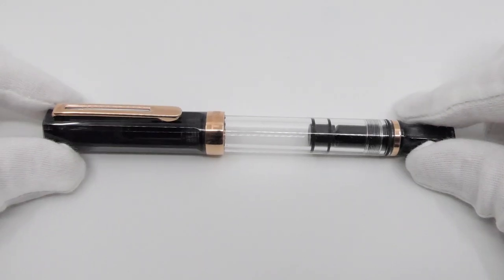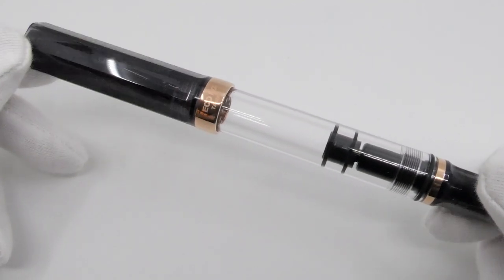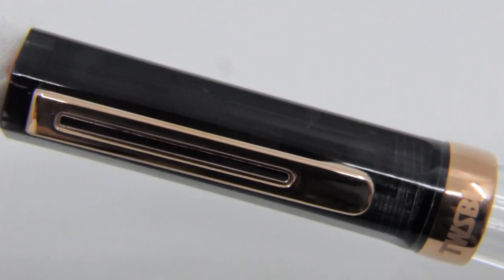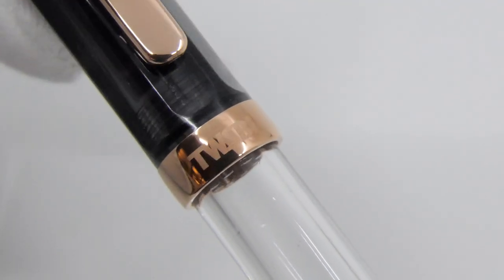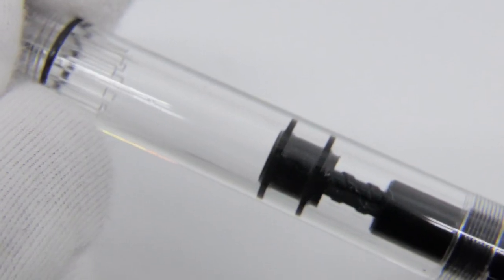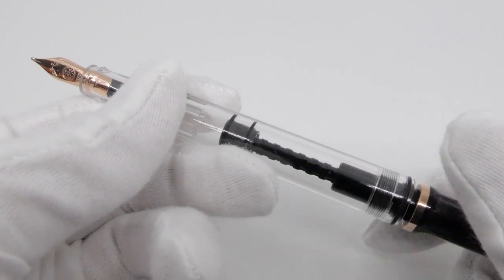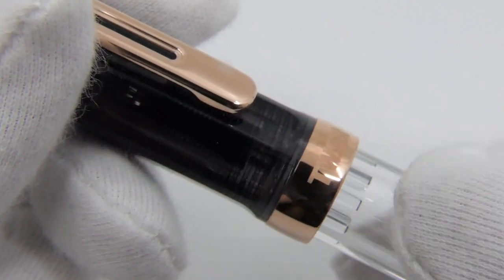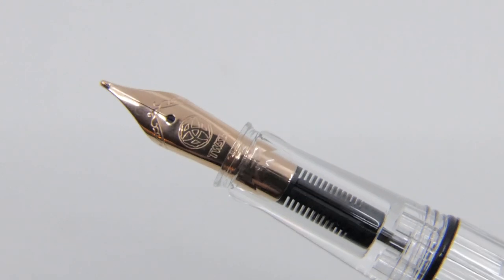TWSBI Eco Smoke RGT Fountain pen Snapshot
The TWSBI Eco is the most affordable piston fountain pen and now also available in Smoke with red gold details.